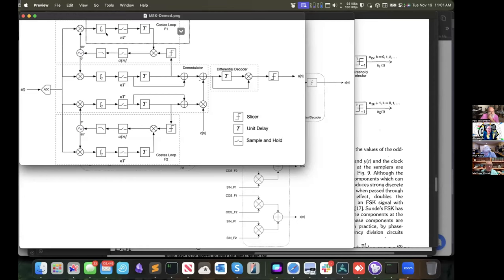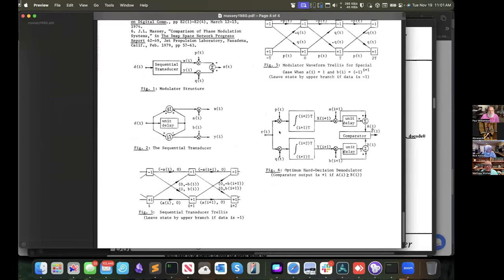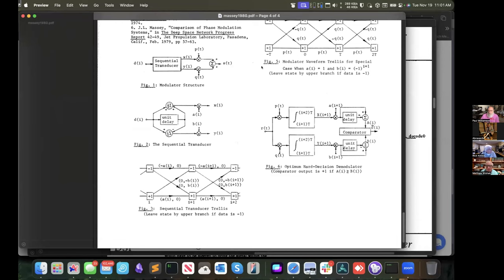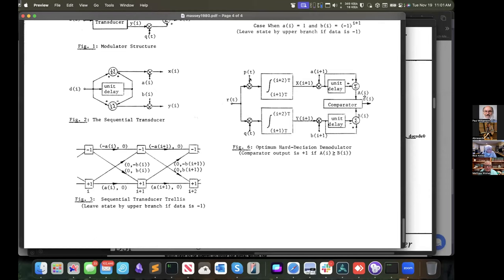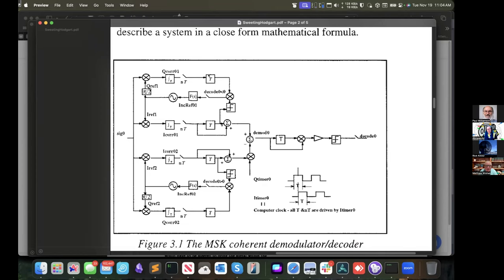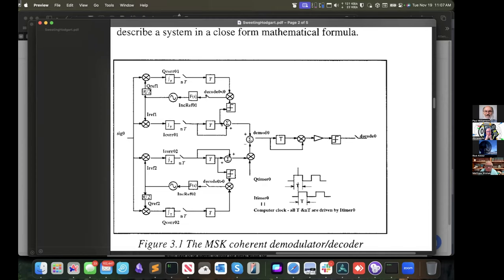19 November 2024 OPV design review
Design Review for the HDL implementation of Opulent Voice.